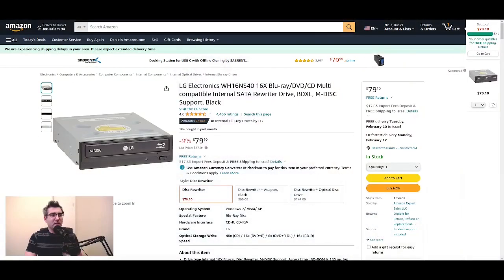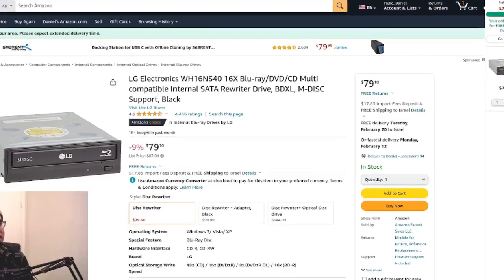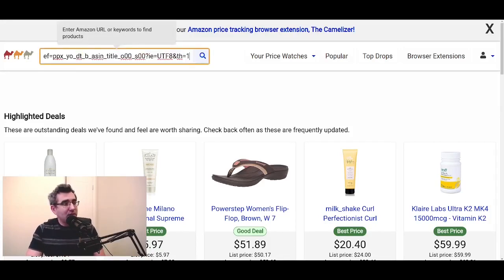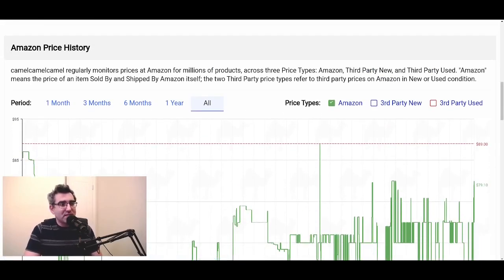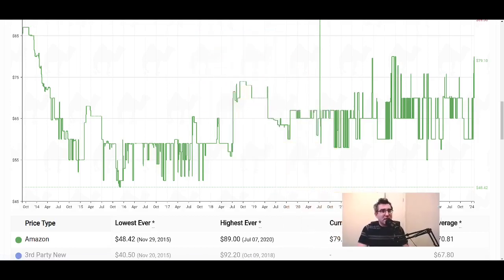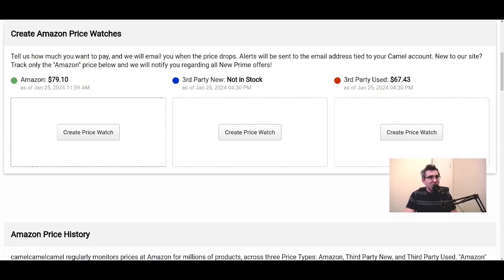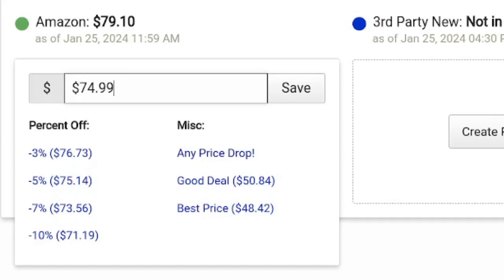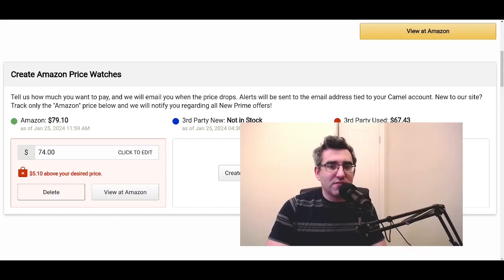Amazon Israel - Using Camel, Camel, Camel To Save Money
How to use Camel Camel Camel to save money by setting up price alerts on products that ship to Israel.